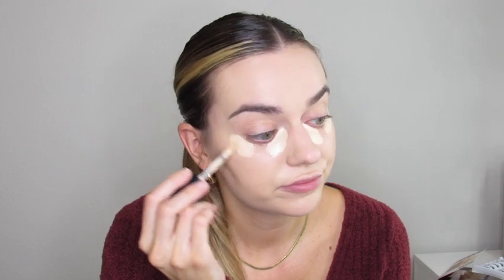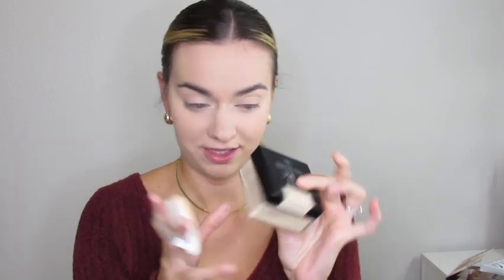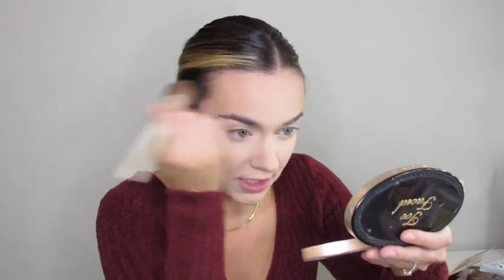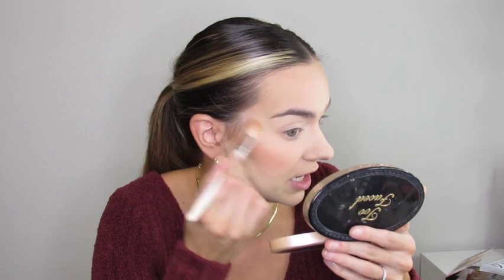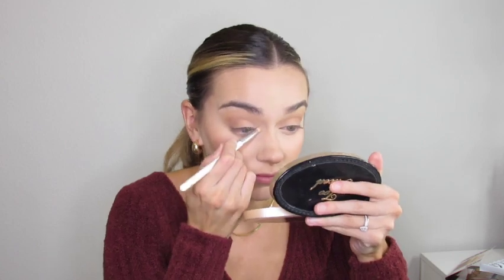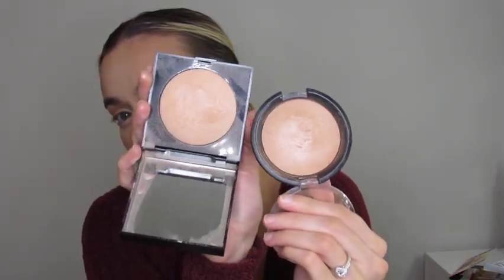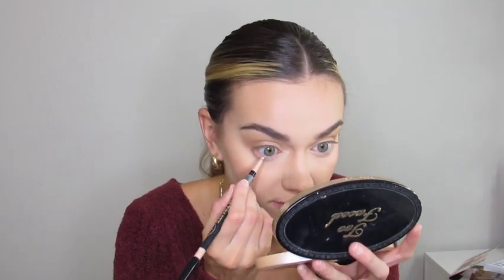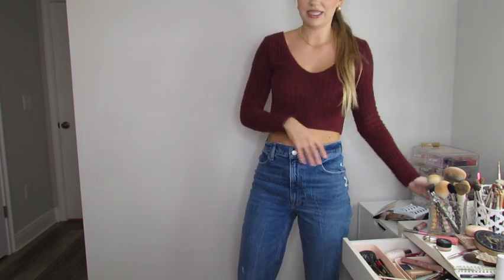GET READY WITH ME DRUGSTORE FAVORITES! and OOTD!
Get ready with me using my favorite most affordable drugstore makeup! I use my favorite drugstore products to achieve a very natural makeup look.
I love all these products and highly recommend them, the price and quality are unreal!
This video is not sponsored and I purchased these products myself